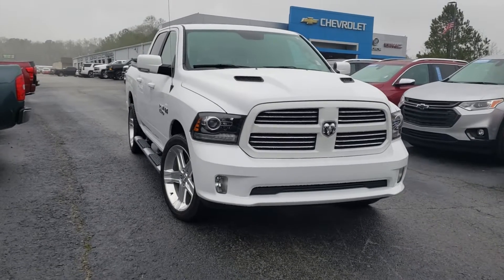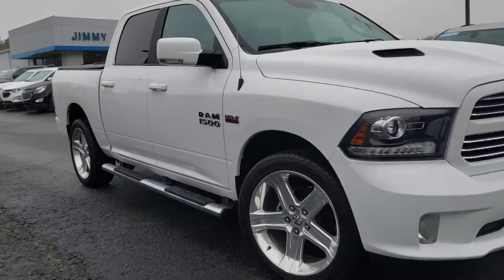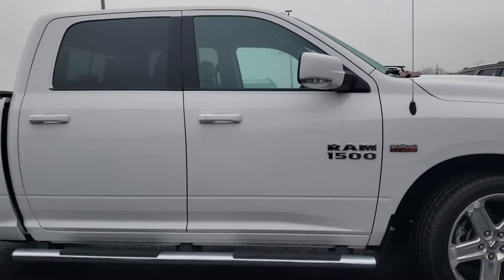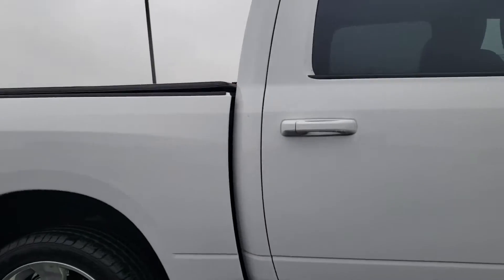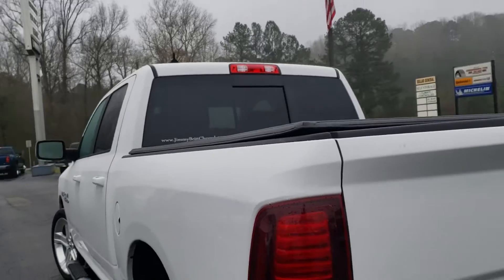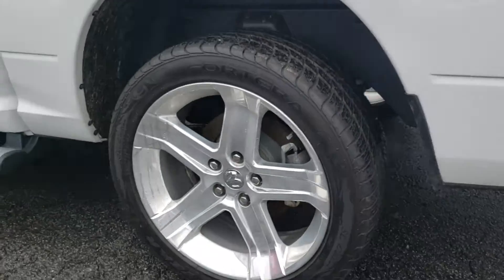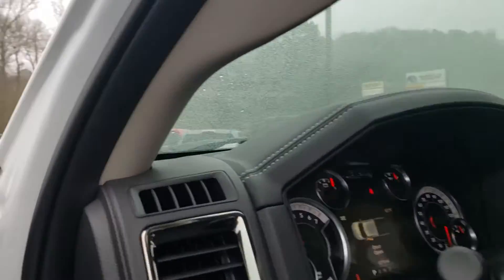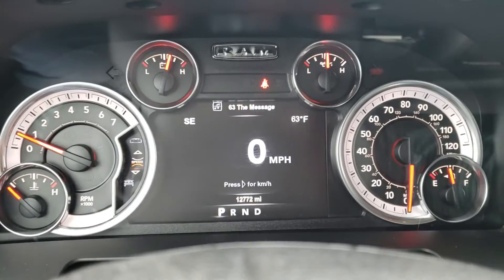RAM FOR YOU MYLES